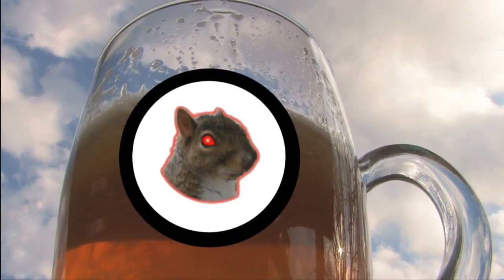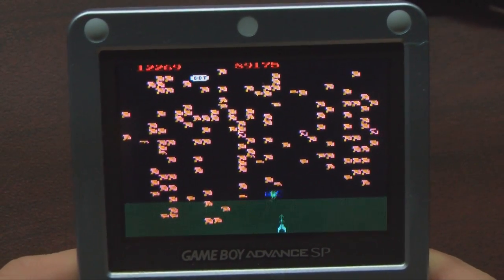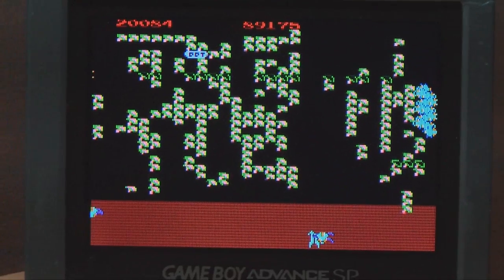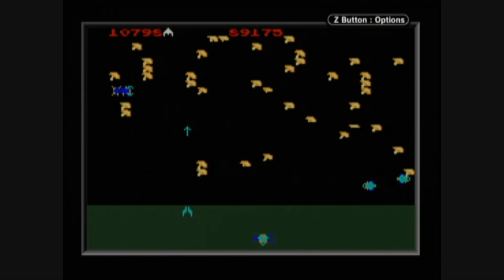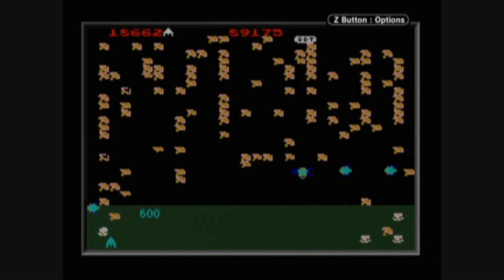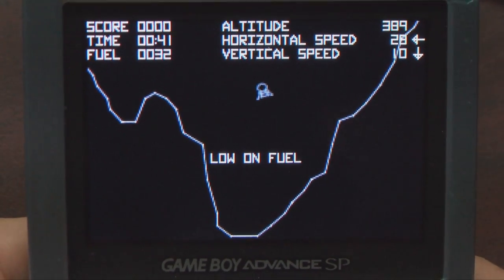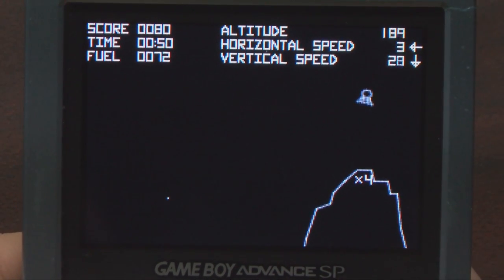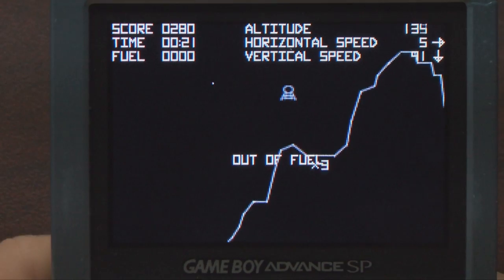Classic Game Room - MILLIPEDE & SUPER BREAKOUT & LUNAR LANDER review for Game Boy Advance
Classic Game Room reviews a triple pack of arcade games on the Game Boy Advance, MILLIPEDE & SUPER BREAKOUT & LUNAR LANDER from 2005!